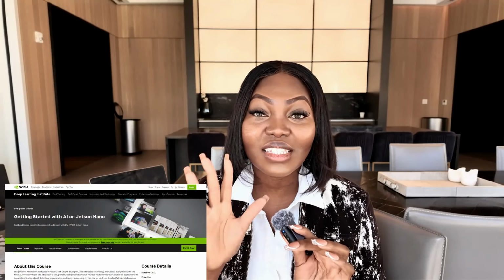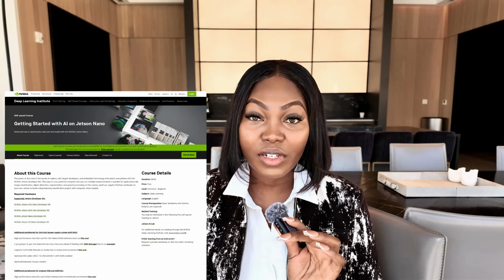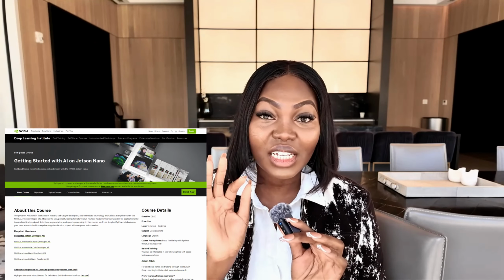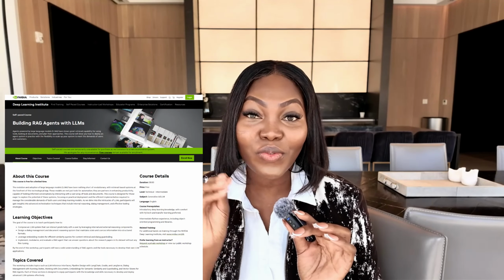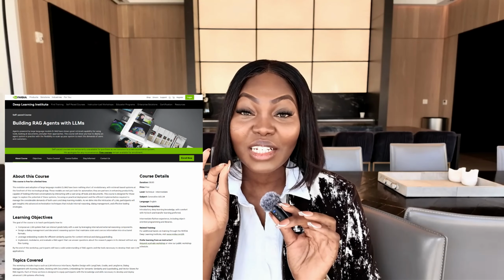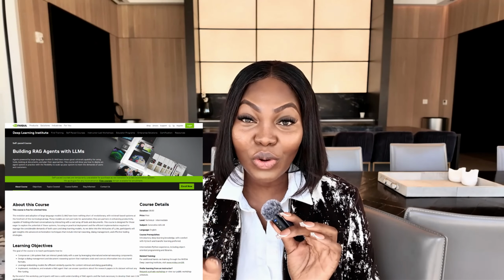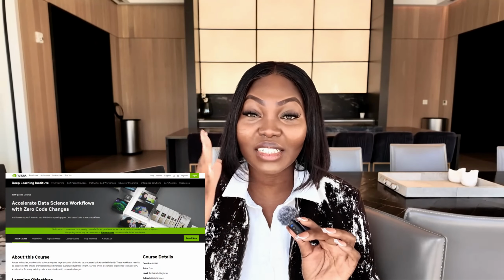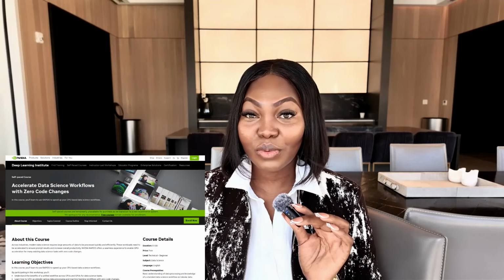Learn AI for FREE in 2025| FREE Resources to check out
Learn AI for FREE! Your Ultimate Guide to AI Fundamentals

In today’s video, I’m sharing the best free resources to learn AI and master the fundamentals! Whether you’re a complete beginner or looking to level up your skills, these courses and materials will help you build a strong foundation in artificial intelligence.

I’ll cover resources ranging from beginner-friendly tutorials to advanced courses from top universities and platforms. Plus, I’ll show you how to get hands-on experience with practical projects and exercises.

Got questions or suggestions? Drop them in the comments below! I’d love to hear about your learning journey and any other resources you recommend.

Happy learning!